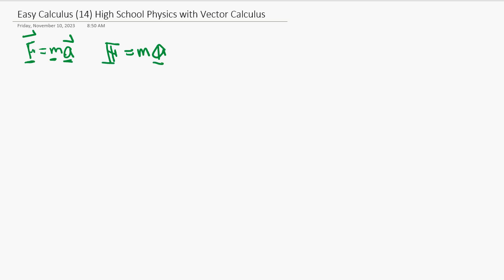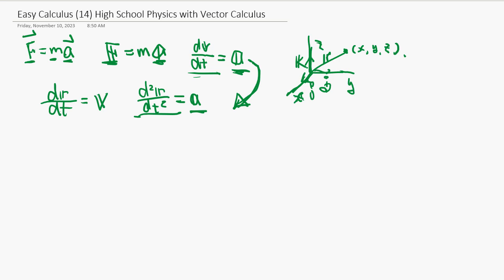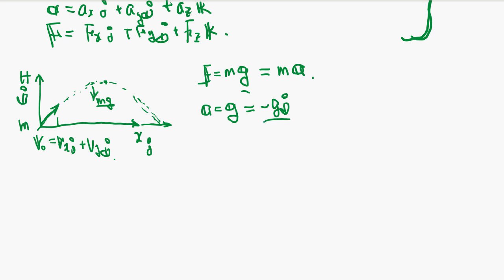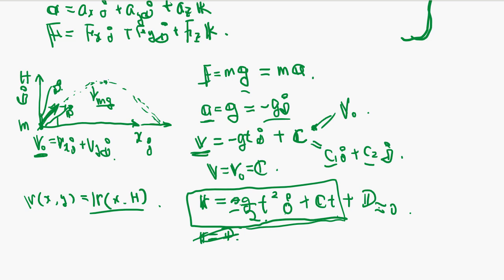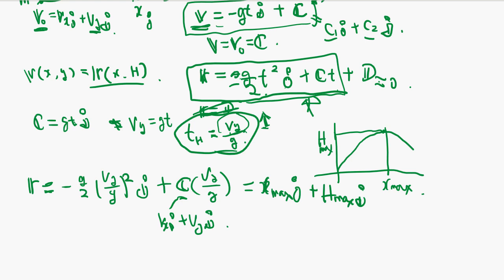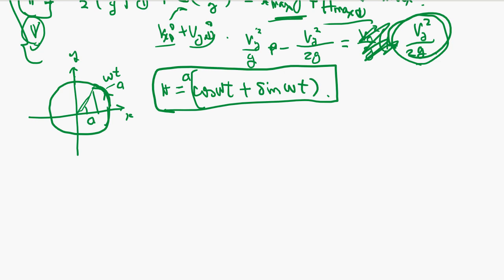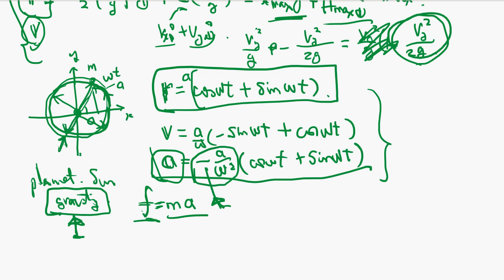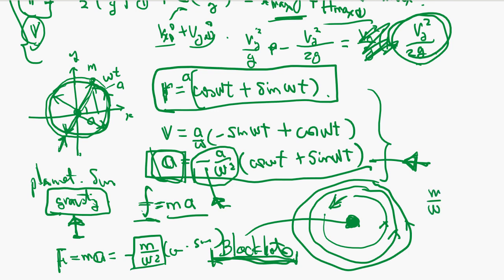Dr. Lee's Math Series, Easy Calculous (14) - High School Physics with Vector Calculus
We revisit high school physics with the help of vector calculous